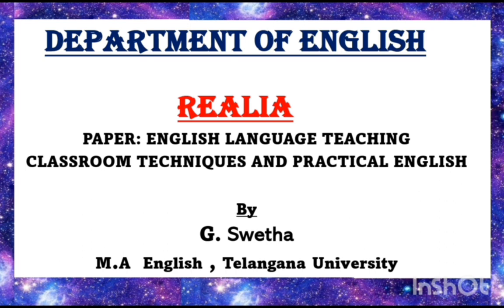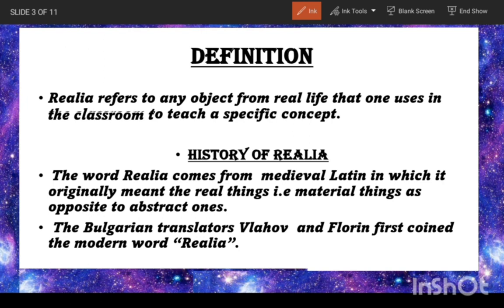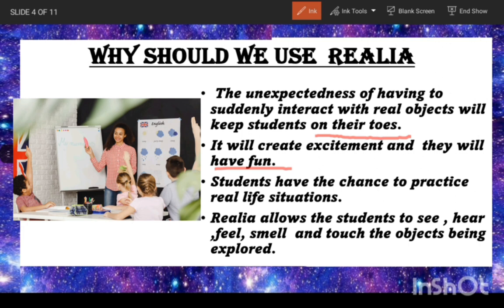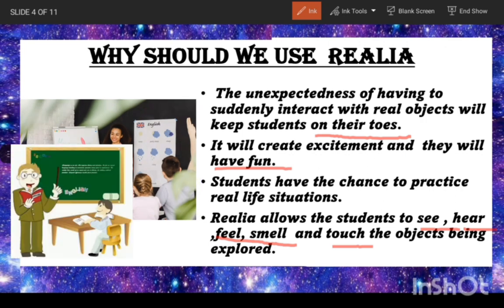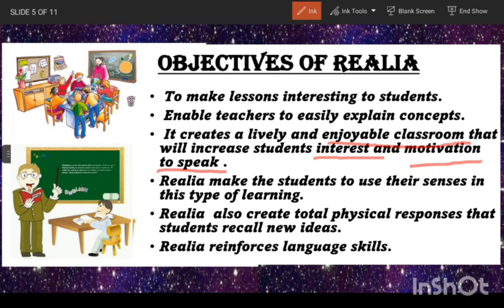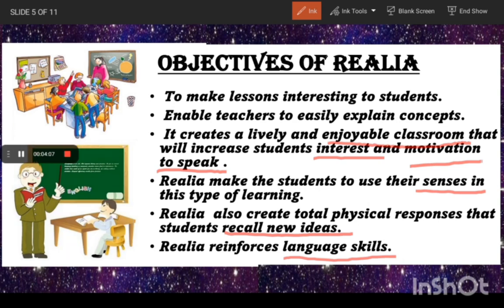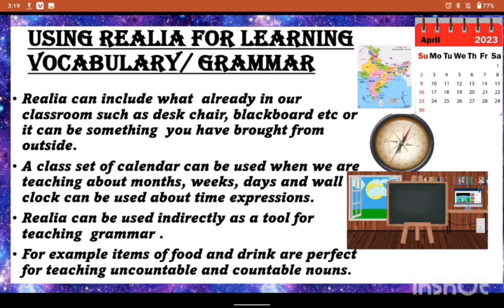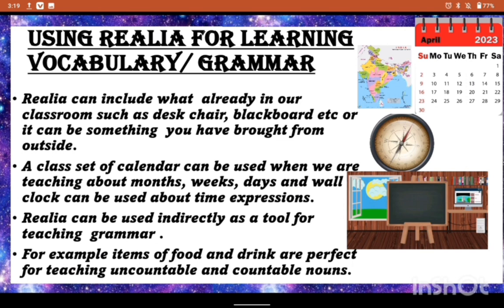Usage of Realia in English Language Teaching, a presentation by G.Swetha M.A Final TU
A presentation on the Teaching Aid 'Realia' by G.Swetha M.A Final Telangana University, it provides complete understanding of Realia and its uses in the present context especially in English Language Teaching. The teaching aid Realia is very useful to all the teachers to simplify their teaching to the level of the students. So use Realia in your teaching to enable students understand the concept in their way.